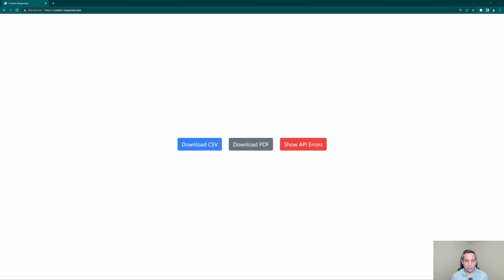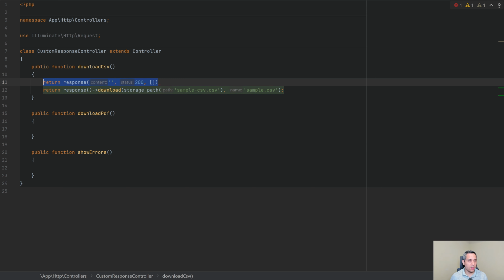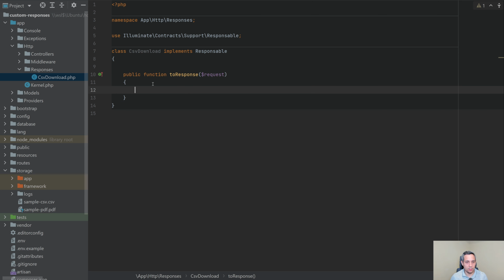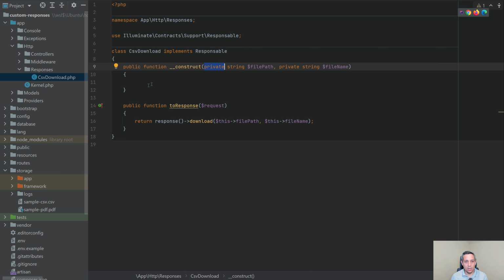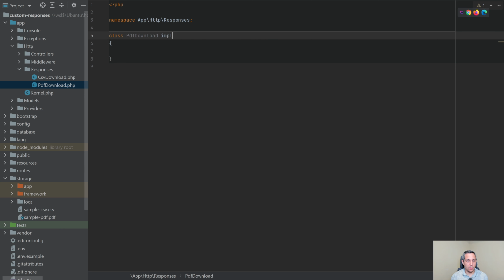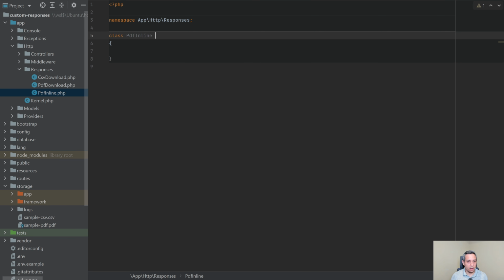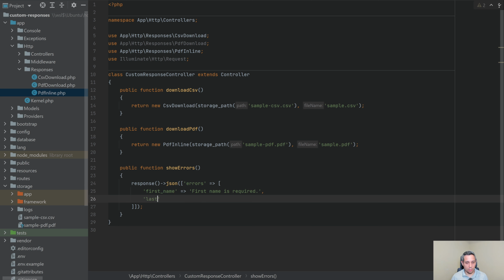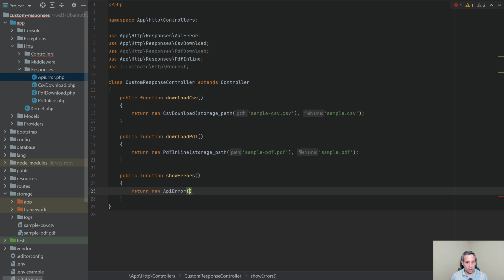How To Create Custom Standardized HTTP Responses In Laravel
Creating custom HTTP responses is a valuable tool for standardizing the way your Laravel application responds to HTTP requests.

The video will go over how and why you should be standardizing your responses.